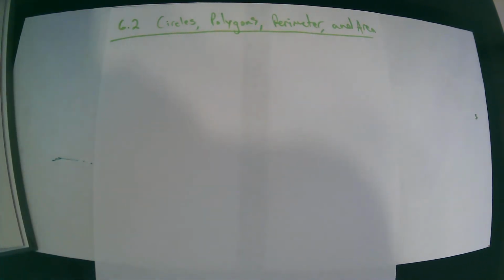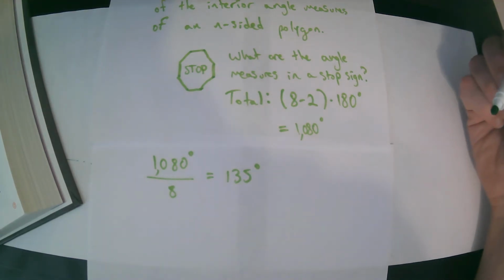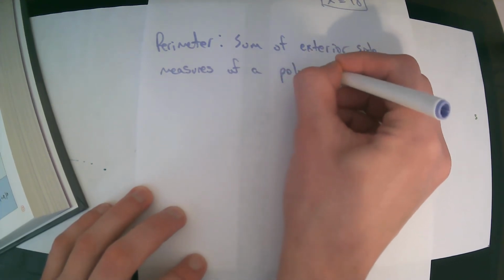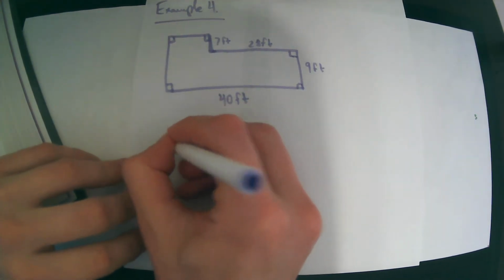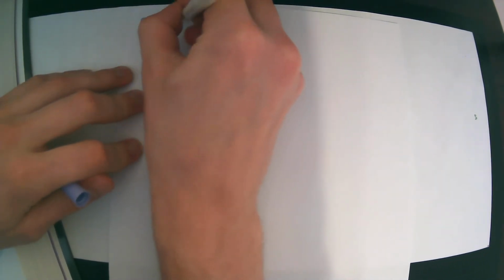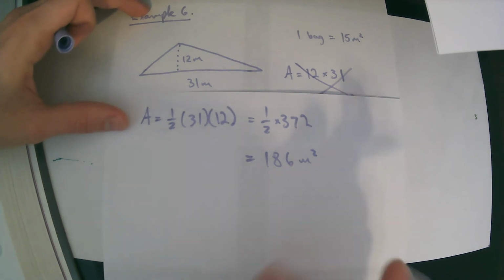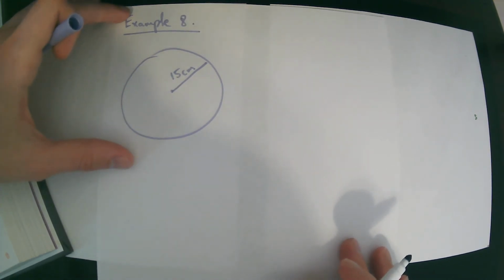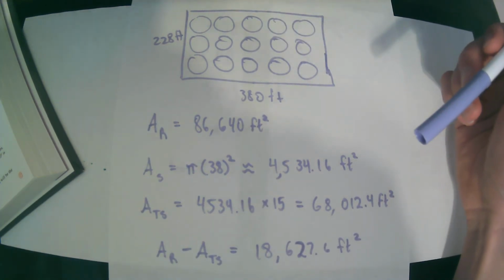MS 110 Section 6.2